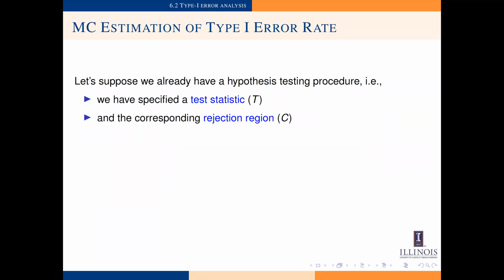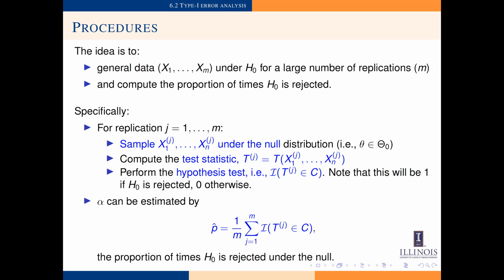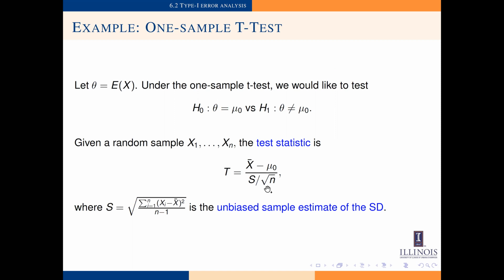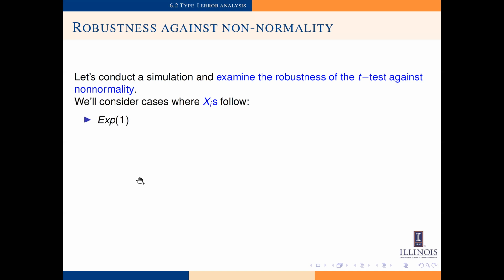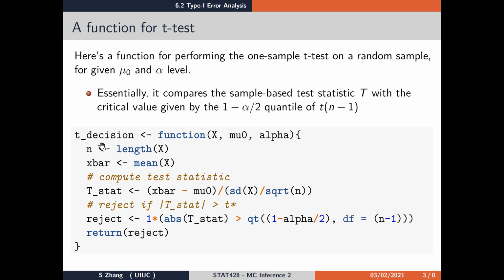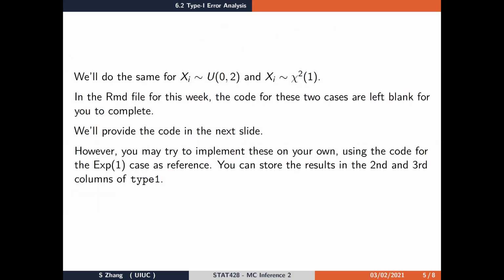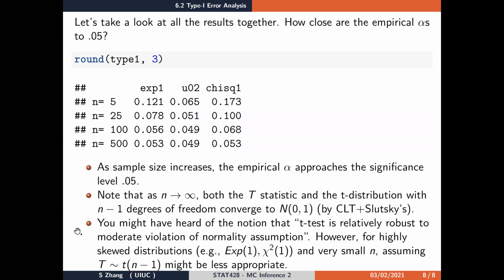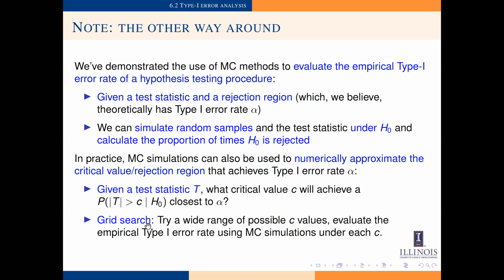Lec6 2 type1 error